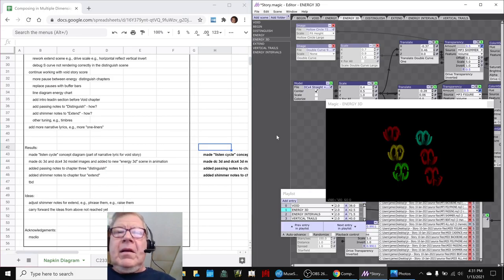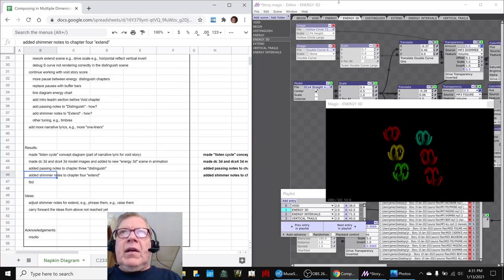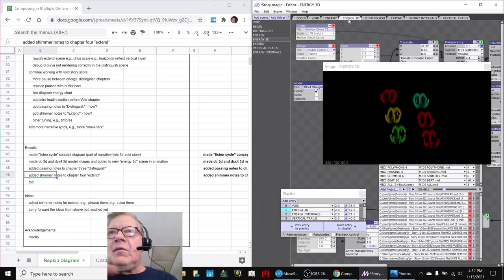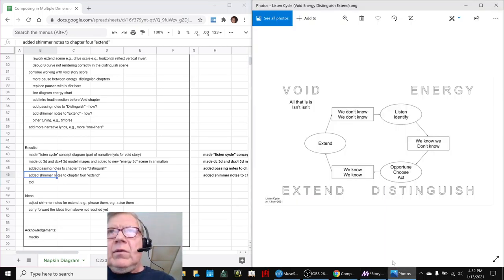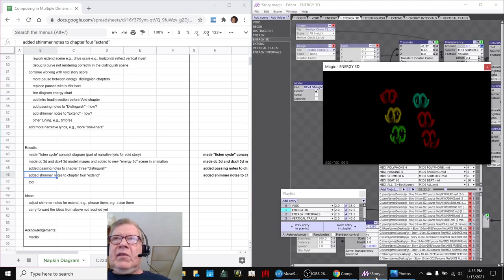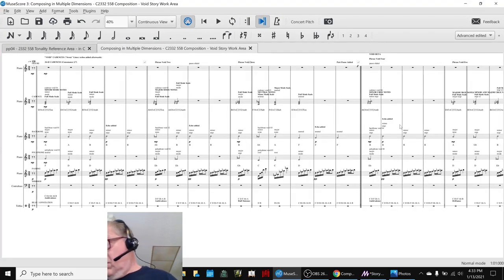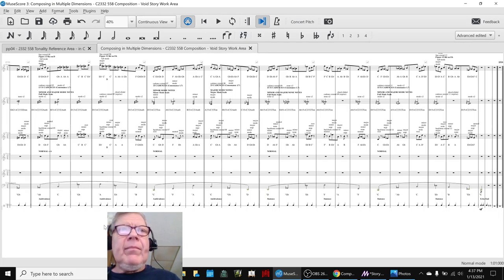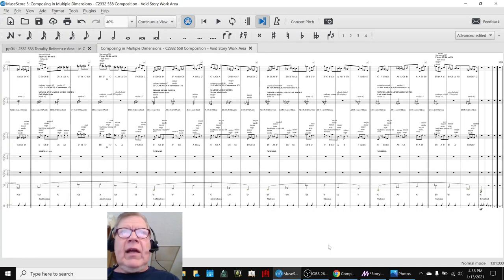Composing in Multiple Dimensions Part 26 MACHINE Stream Highlight 13 Jan 2021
a 3d model is added to the animation, and remaining passing and shimmer notes to the score